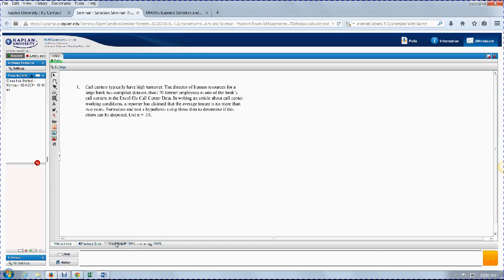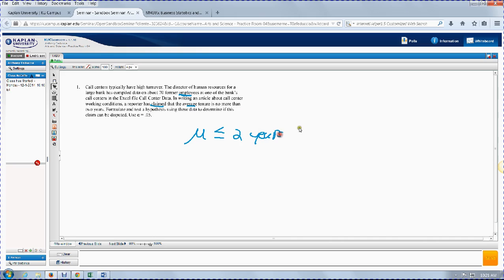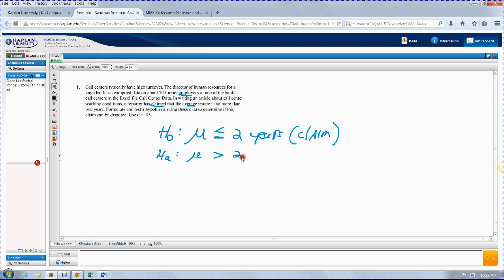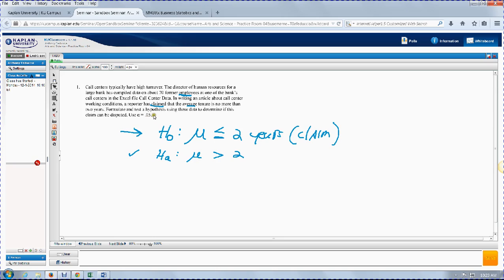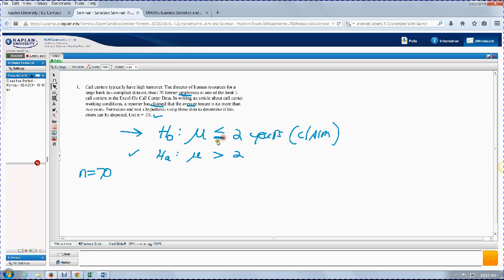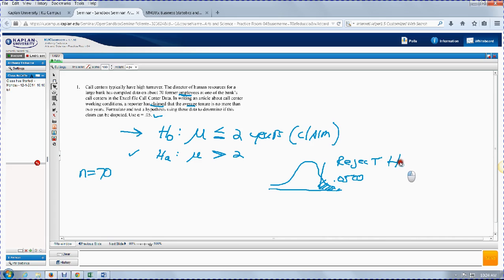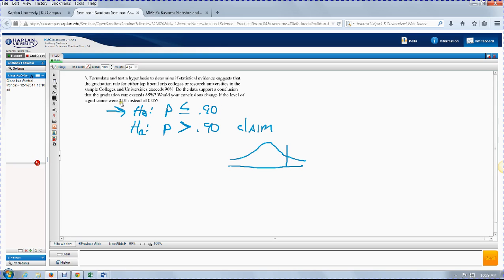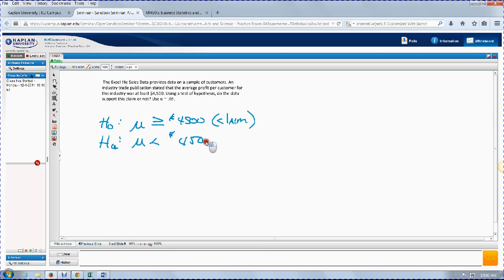Hypothesis Testing using PHStat